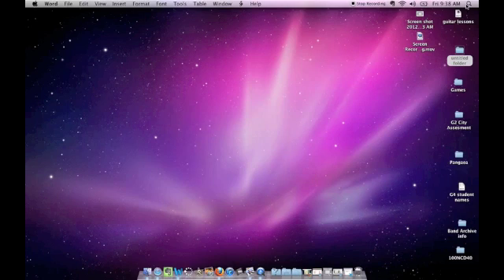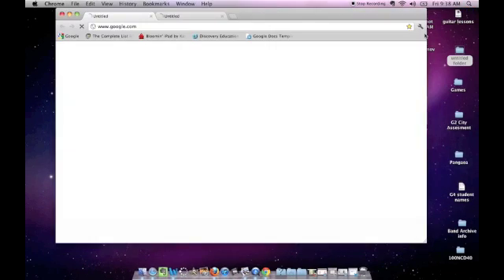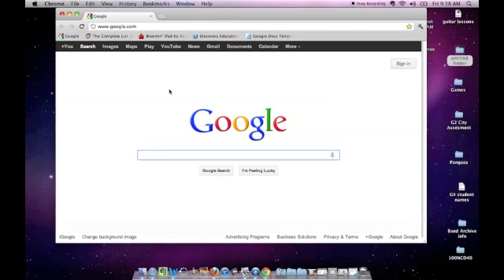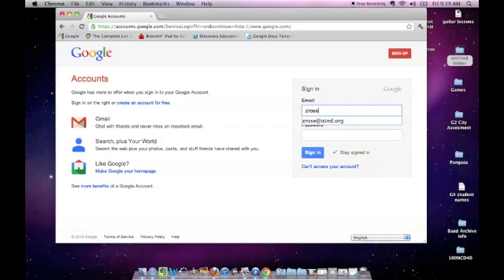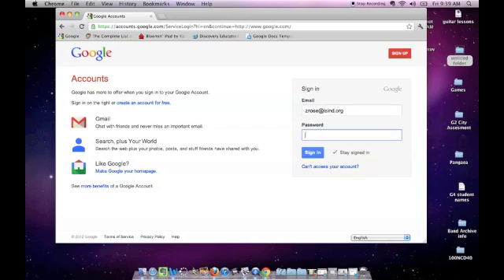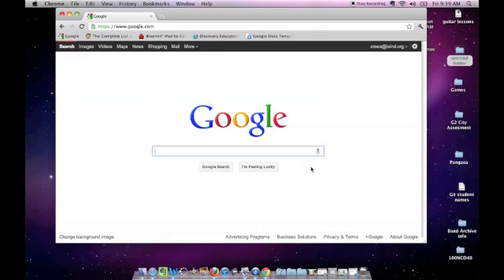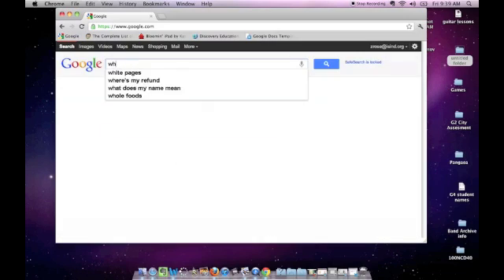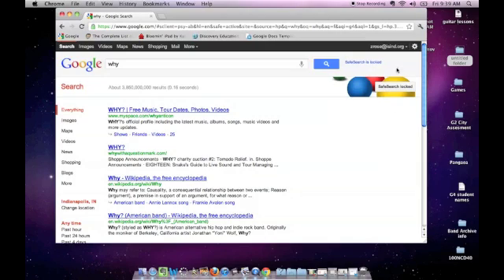Log into Google and Lock Safe Search (Elementary School)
Video for Elementary School Students on how to log onto Google Chrome and to make sure that safe search is locked. This video is intended for grade 4 and 5.